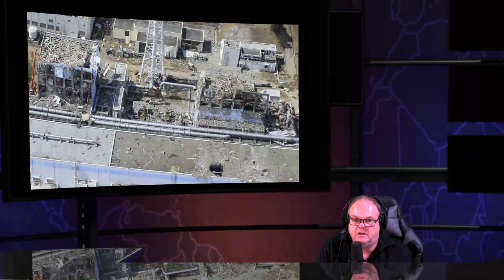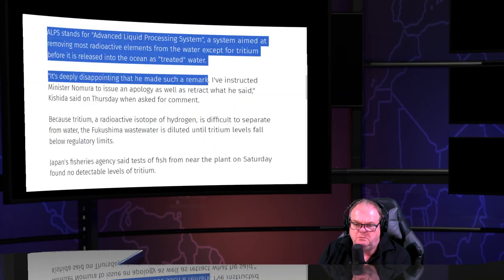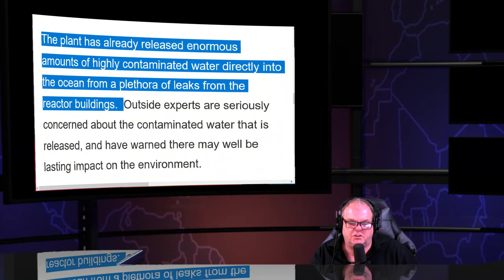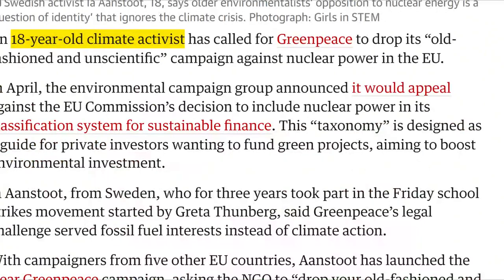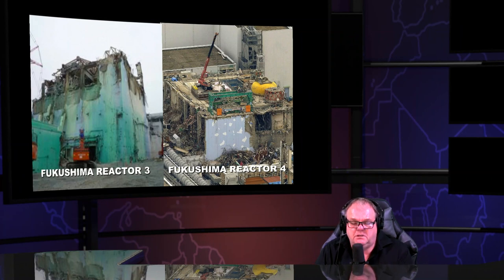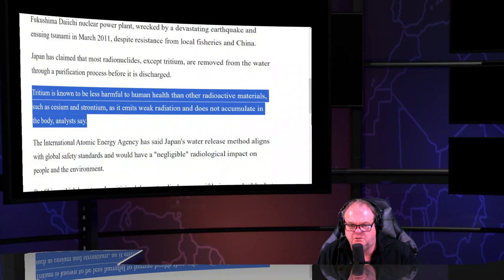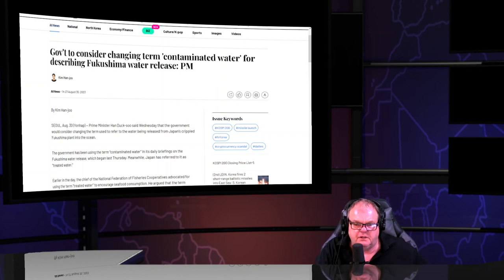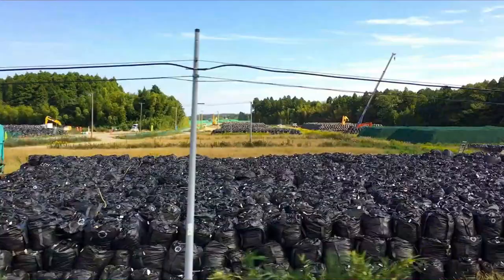Fukushima Reactor Melt & Daily Radioactive News Show - Aug 31 2023 Tanks Tritium Wastewater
Japan PM tells fisheries minister to apologize for calling Fukushima wastewater 'contaminated'

Ia Anstoot has launched the Dear Greenpeace campaign
to “drop your old-fashioned and unscientific opposition to nuclear power

Kishida eats 'safe and delicious' Fukushima fish

Fukushima Wastewater Release Roils China-Japan Relations

Japan has no plans to boost funds to ease reputation damage from Fukushima water release

Japan PM Eats 'Safe And Delicious' Fukushima Fish Amid Nuclear Plant Water Row

President Yoon Suk Yeol and other government officials dines on seafood as Fukushima discharge divides South Korea

Fukushima waste water release: how mainland China and Hong Kong got it wrong

South Korea begins intensive radiation tests on salt fields over Fukushima concerns

Fukushima wastewater not toxic, says IAEA chief

Gov't to consider changing term 'contaminated water' for describing Fukushima water release: PM

U.S. Study: Radioactive Xenon-133 in Washington was 450,000 times above detection levels after Fukushima "Persisted for weeks"

Study: Rain with 20,000,000 particles of radioactive iodine-131 per liter fell on USA during post-Fukushima peak

Canada suspends mobile radiation measurements around Vancouver, BC "until further notice " as radioactive cloud looms

Official Report: West coast hit with 220,000,000 atoms per liter of iodine-129 in rain after Fukushima - 15 million years half life detected in drinking water to large number of people

Radioactive Iodine-131 in Pennsylvania rainwater sample over 3,000% of federal drinking water standard

U.S. gov't model of Cesium-137 particles covering Northern Hemisphere

Radioactive Iodine-131 in rainwater sample near San Francisco 18,000% above drinking water standard

Japan's National Cancer Center says # of Cancer patients rose by 865,000 in 2012 , a year after Fukushima .

Fukushima Plume model shows 1 million Bq/m2 over west coast after reactor explosion

Uninterrupted line of radiation stretches across Pacific , tracking towards West Coast of U.S. , and Canada

Asahi: Sources say about 1,000 kinds of radioactive materials released from Fukushima nuclear meltdowns

Watchdog: Inexplicable that EPA shut down Fukushima radiation monitoring  after finding high levels of radiation in drinking water

6 in 10 Fukushima Children tested have Diabetes , Head of Tokyo Medical Clinic : We are expecting diabetes in children from Fukushima radiation

Animals starving as food chain continue to collapse - Mass starvation events plague West Coast north America

Tends to concentrate in the testicles 360 plus atoms of radioactive sulfur per day inhaled by Californians after Fukushima

A Rain with  20,000,000 particles of radioactive iodine-131 per liter fell on US and Canada during post-Fukushima peak

Radioactive rain causes 130 schools in Korea to close — Yet rain in California had 10 TIMES more radioactivity

Fukushima Children with 11 bq kg in food start to see heart problems

Two Sieverts hr of Beta Radiation per liter from Fukushima Tanks

  Jiji: High radiation levels near Tokyo linked to Fukushima — Rain caused 29,250,000 Bqm² in soil says gov’t — Almost DOUBLE last gov’t test

Hot Particles bombarded west coast of US and Canada

US Gov't estimate showed 40,000 microsivert thyroid dose for California infants from Fukushima nuclear meltdown

Fukushima radioactive plume contaminated entire northern hemisphere during a relatively short period of time

Radiation expert Enormous amount of contamination flowing from Fukushima will probably imperil entire Pacific Ocean

Editorial : West coast of North America under threat from Fukushima Spent Fuel - A global crisis ; Seriousness of it cannot be overstated

NHK: "High levels of radioactivity found extensively" - Japan says air 150 km from Fukushima plant is as radioactive as areas close to meltdowns

Daiichi Elementary: 4 million Bq/m2 of Cesium in soil sample from school in Chiba , 20 km from Tokyo

Report: Air sample in Tokyo 270 times more contaminated with Cesium-137 than global weapons fallout peak

Jiji: High radiation levels near Tokyo linked to Fukushima - Rain caused 29,250,000 Bq/m2 in soil says Gov't - Almost double last gov't test

600 km from Fukushima: High levels of cesium detected in Osaka Bay Soil - Report

Expert: Areas in Fukushima are recontaminated within 24 hours of being 'cleaned up

Local Official: 5,000,000 Bq/kg and no decontamination - We can't eat food grown here , but we are forced to live here

10,000,000 Bq/kg of cesium detected in Minamisoma soil sample - Local Offical

19.8 microsieverts per hour in Tokyo air on Nov. 15 - Nearly 200 times normal level - Incineration of radioactive debris suspected